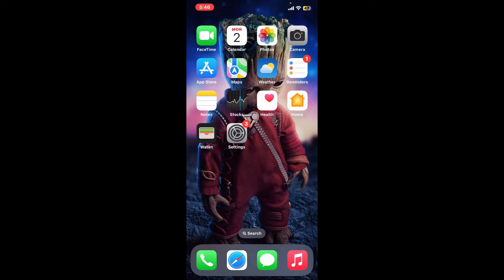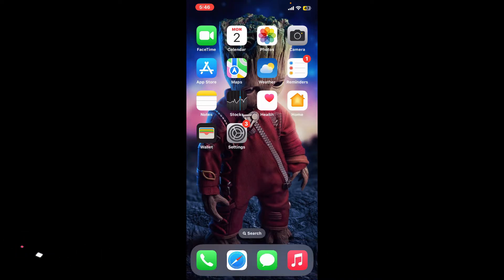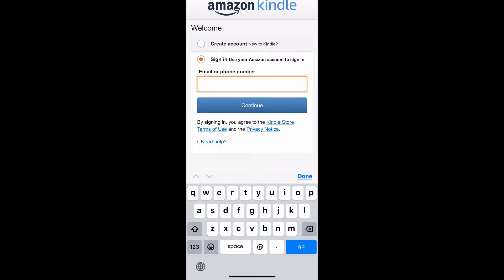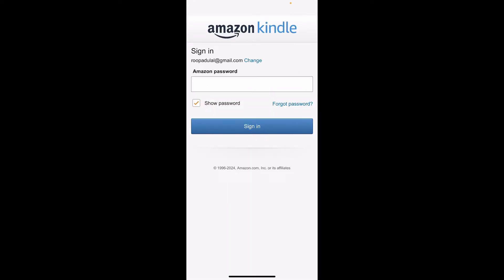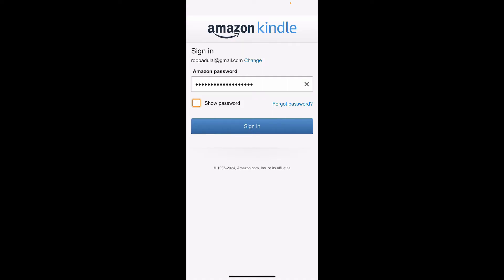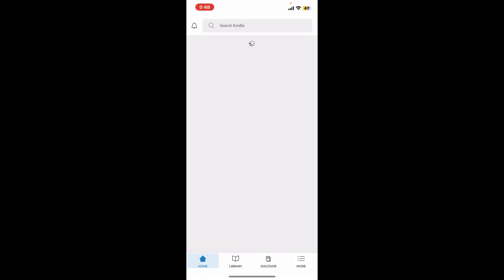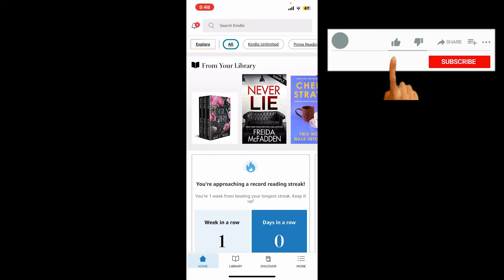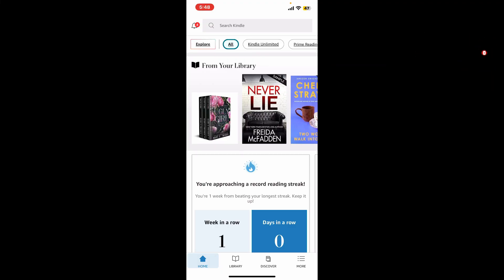How to Enter Verification Code on Amazon for Kindle 2024?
In this video, we’ll guide you through the process of entering a verification code on Amazon to set up or manage your Kindle device. This step is crucial for securing your account and ensuring that your Kindle is properly linked.